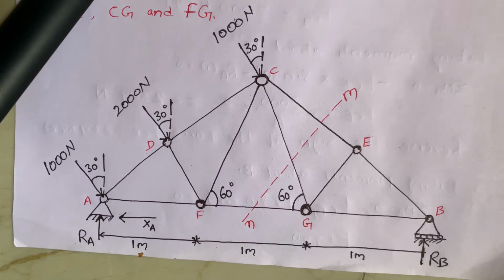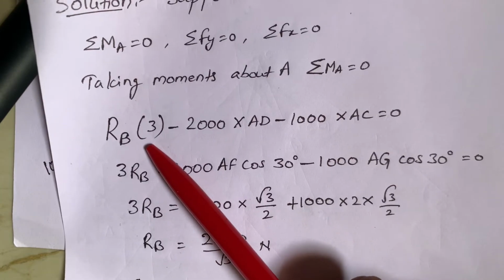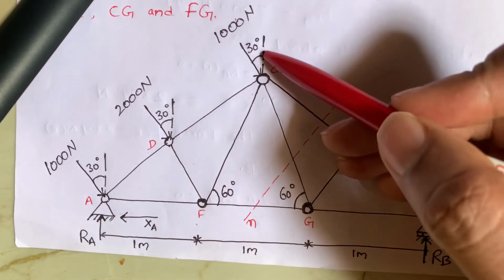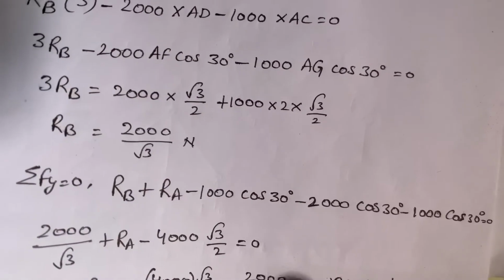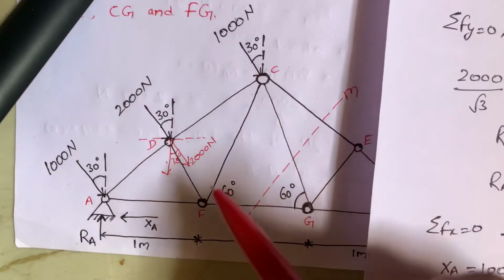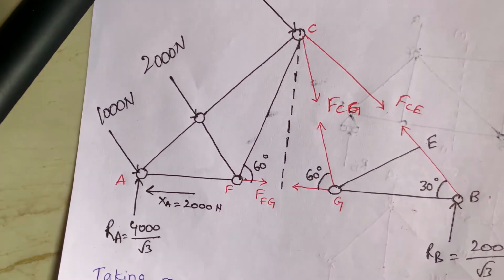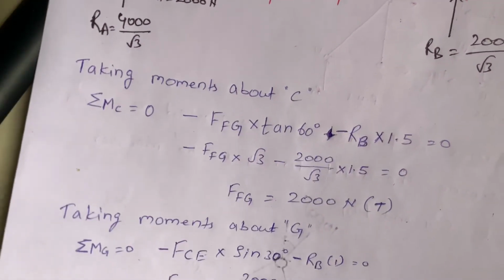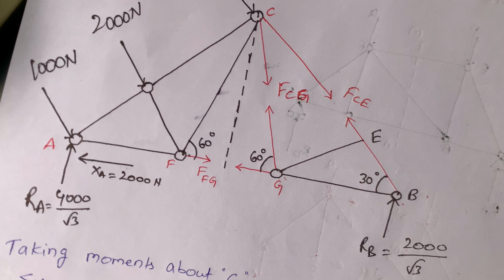Analysis of Truss Method of Sections Axial forces@civilworld